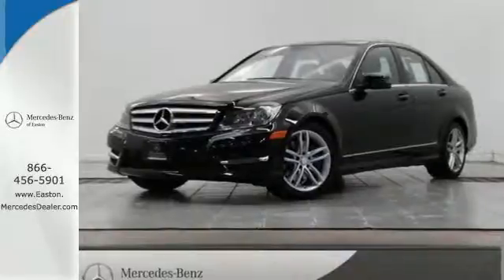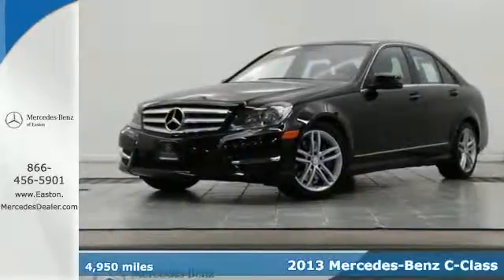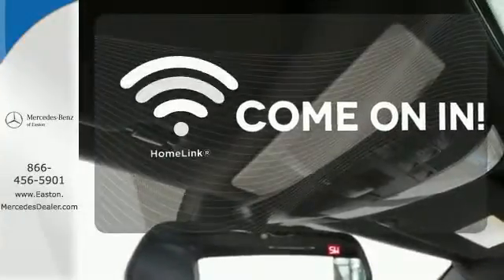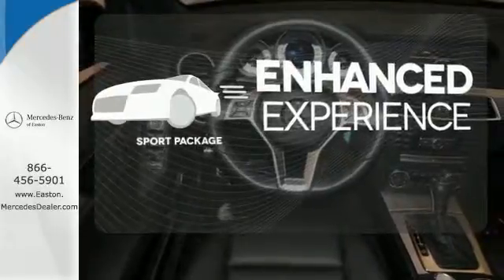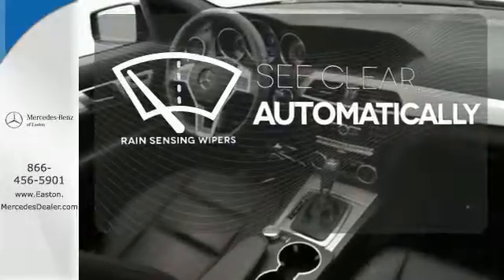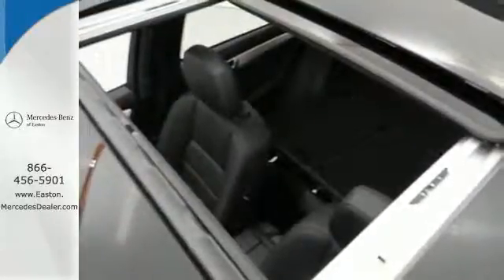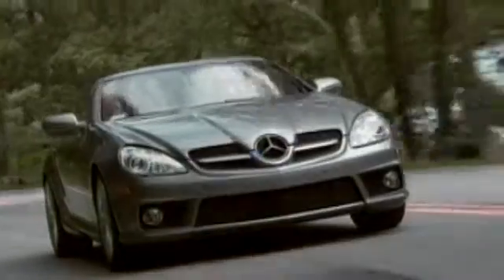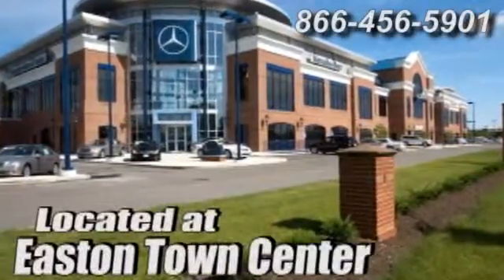2013 Mercedes-Benz C-Class Columbus OH Mercedes Benz Dealer, OH MU14496 - SOLD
Year: 2013
Make: Mercedes-Benz
Model: C-Class
Trim: C300
Engine: 3.5L V6 Flex Fuel DOHC 24V
Transmission: 7-Speed Automatic 7G-TRONIC Plus
Color: Black
Interior: Black
Mileage: 4950
Stock #: MU14496
VIN: WDDGF8AB5DR297155
Black on Black! MERCEDES BENZ CERTIFIED! P1 Premium I Package! Sport Package! Premium 1 Package (4-Way Power Driver Lumbar Support, Heated Front Seats, SIRIUS Satellite Radio, and Split Folding Rear Seats), Sport Package, Sport Sedan Package (Avantgarde Line, Sport Body Styling, and Sport Suspension), and 4MATICA®. Mercedes-Benz Certified Pre-Owned means you get an additional 12 months Limited Warranty on top of the existing factory warranty, with unlimited mileage. We also do up to a 162-point rigorous inspection/reconditioning, 24/7 roadside assistance, trip-interruption services, and a complete CARFAX vehicle history report.

Address:
4300 Morse Crossing